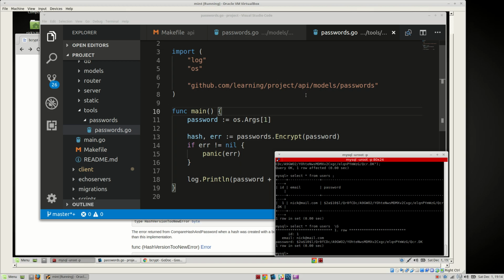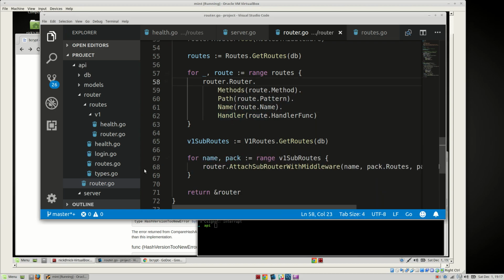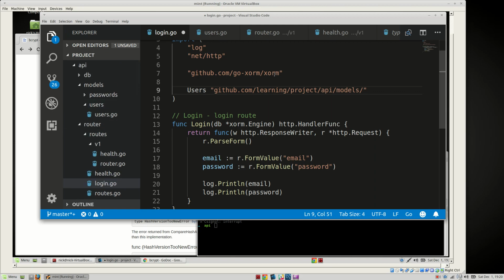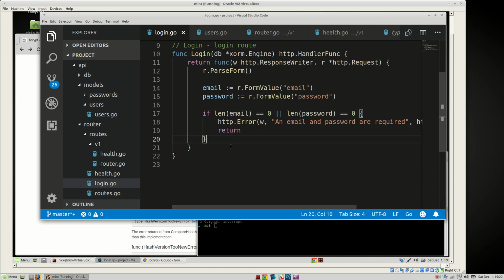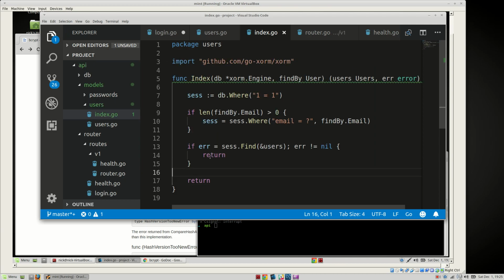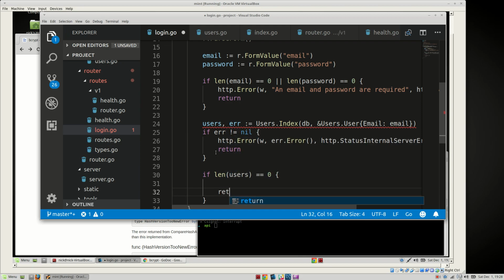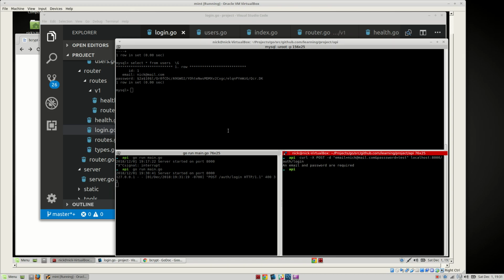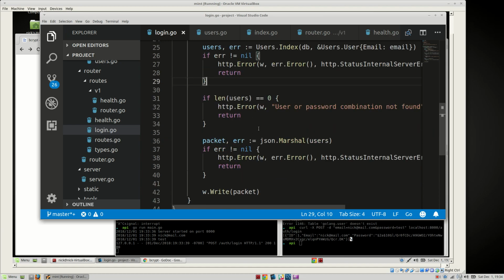Golang - VueJS - Kubernetes - Docker - AWS [011] - Authentication Conn DB to Routes and More Login